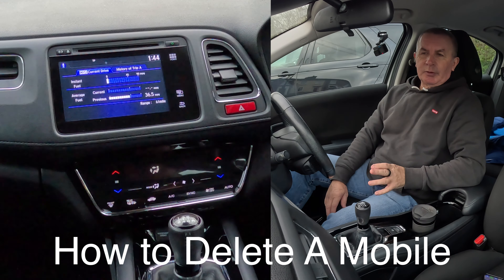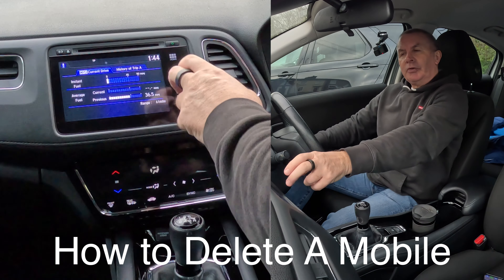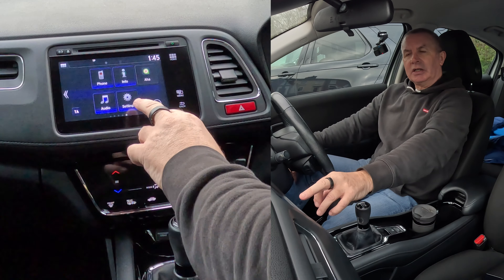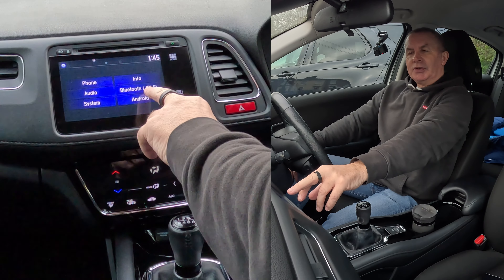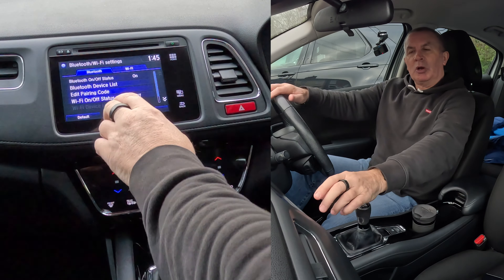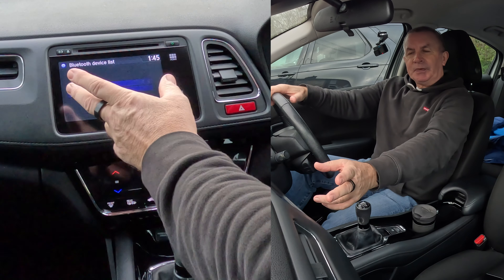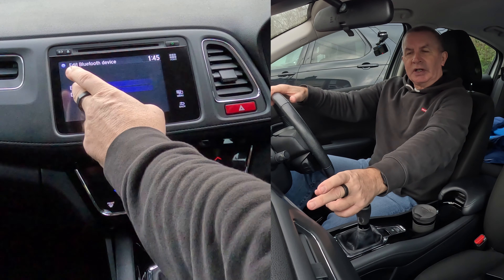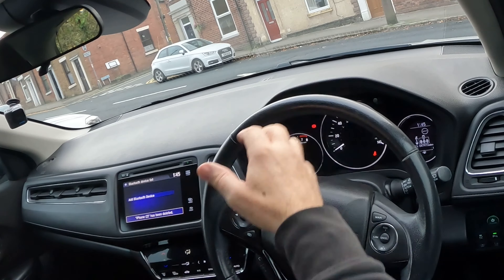How to Delete a Mobile From The Bluetooth Audio System In a 2015 Honda HRV